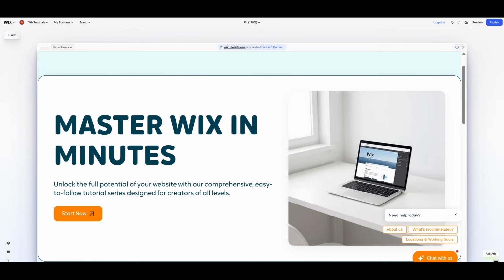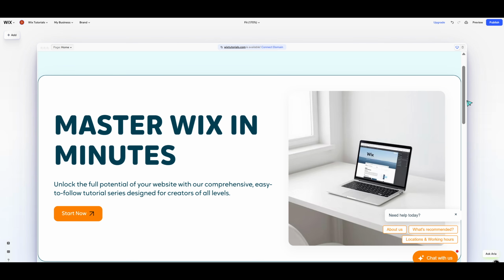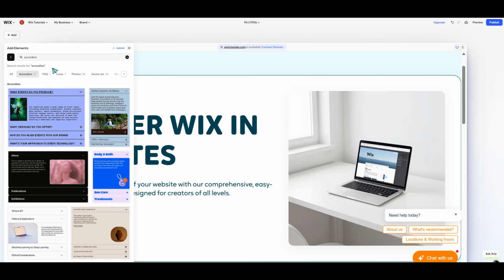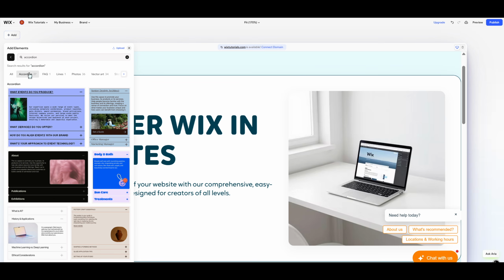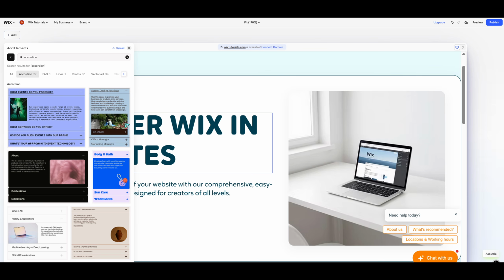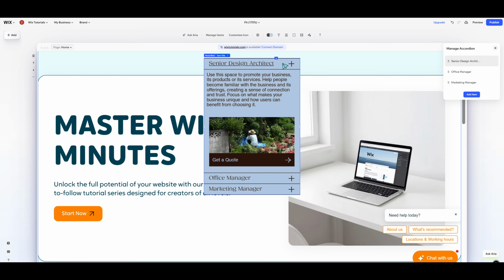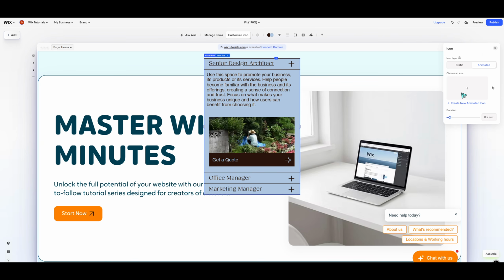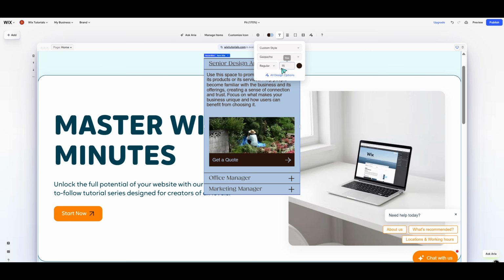How to Add an Accordion Widget on a Wix Website (Updated 2026 Step-by-Step Guide)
Want to add an accordion widget to your Wix website? This updated 2026 tutorial shows you how to create expandable and collapsible sections for displaying FAQs, product information, services, or other content without taking up too much space. You'll learn how to add an accordion, edit the text, customize the design, and organize your content for a cleaner website layout.